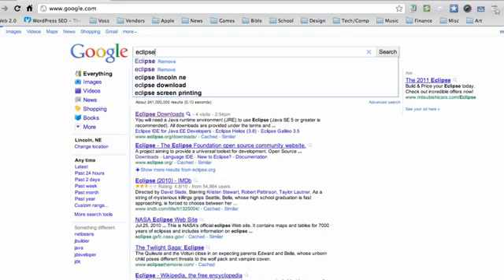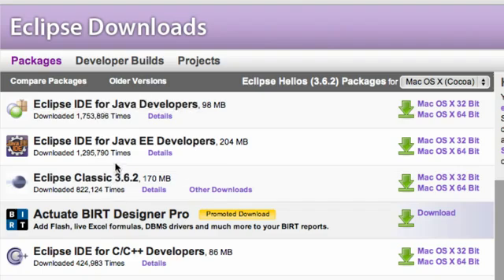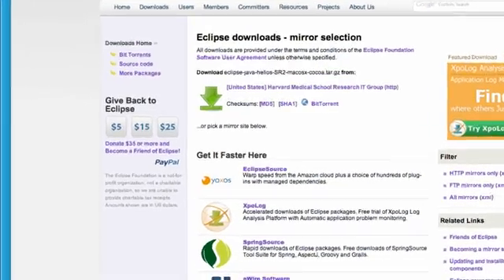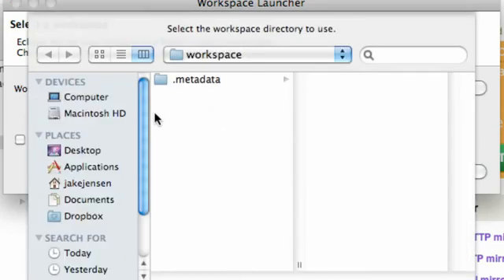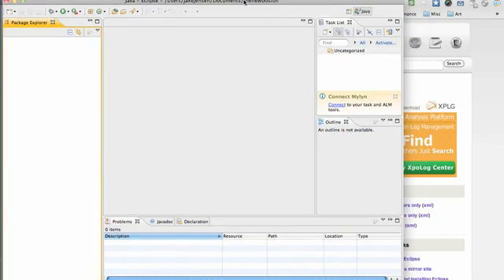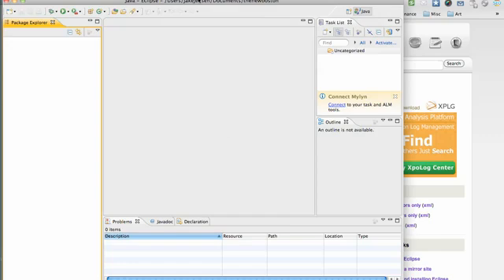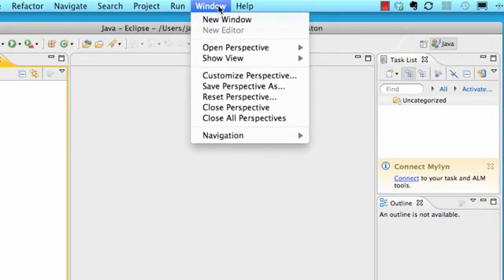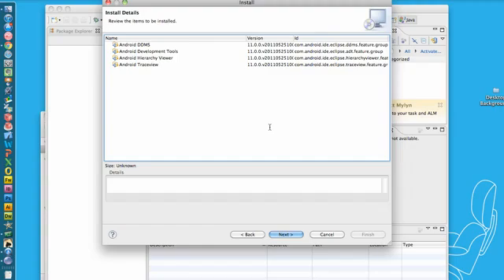Android Application Development 2 Installing Eclipse and Setting up the ADT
📱 Welcome to the Complete Android App Development Course in Urdu/Hindi – 100 Lectures!

This free course is designed to help beginners learn Android development from scratch using Android Studio. Whether you're a student, freelancer, or someone who wants to build mobile apps, this course will guide you step by step in your own language.

📌 Course Highlights:
- Android Studio Installation & Setup
- Build Your First App
- Layouts, Buttons, and Views
- Activities, Intents, and Fragments
- Firebase, APIs, and Live Projects

🎓 Course Language: Urdu / Hindi
📆 New lectures uploaded regularly
🧑‍💻 Ideal for: Beginners, Students, Freelancers, Self-learners
📁 Playlist: Complete Android Development Course in Urdu